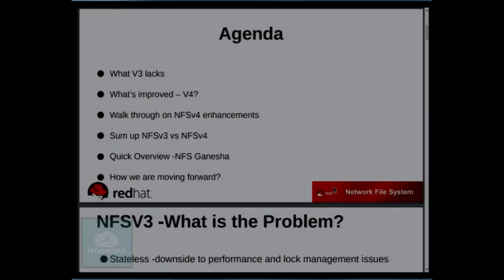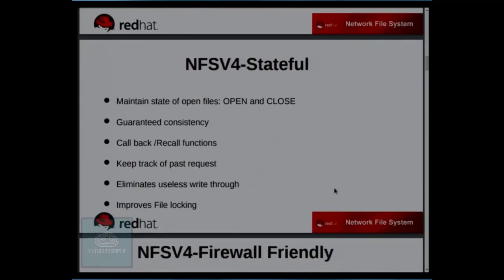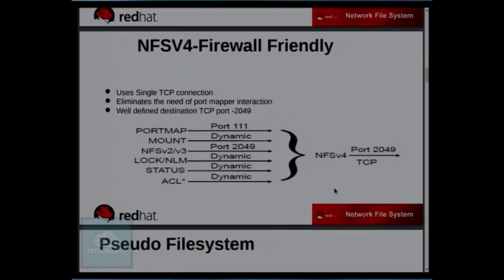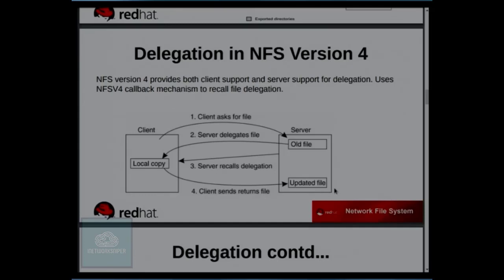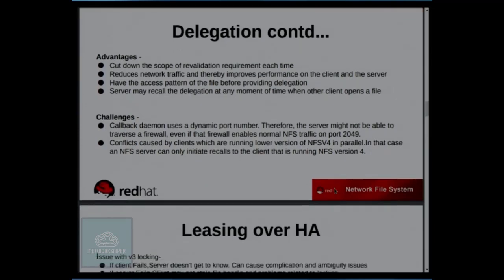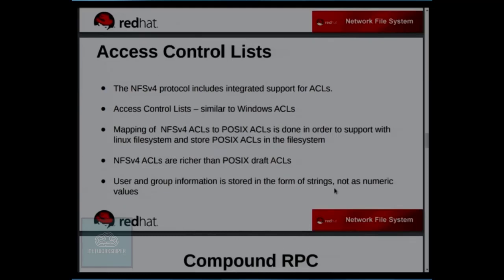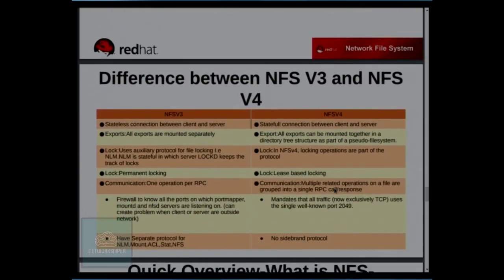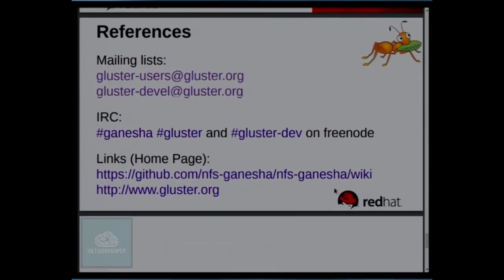NFS3 to NFS4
Agenda
●What V3 lacks
●What’s improved – V4?
●Walk through on NFSv4 enhancements
●Sum up NFSv3 vs NFSv4
●Quick Overview -NFS Ganesha
 ●How we are moving forward?

This talk will cover the differences between NFSv3 and NFSv4.What’s the Problem with NFSv3 and How NFSv4 is better suited to a wide range of datacenter and high performance compute than its predecessor NFSv3.This talk will also covers the advantages of extended capabilities of NFSV4 i.e NFSv4.1 and NFSv4.2 and its support with Gluster NFS-Ganesha

NFS is a well known and venerable network protocol which a network abstraction over a file system that allows a remote client to access it over a network in a similar way to a local file system. NFSv4 has been a standard file sharing protocol since 2003 which superseded NFS Version 3, but still NFSV4 has not been widely adopted.While there have been many advances and improvements to NFS, some IT organizations have choosen to continue with NFSv3.

or send a letter to Creative Commons, 444 Castro Street, Suite 900, Mountain View, California, 94041, USA.